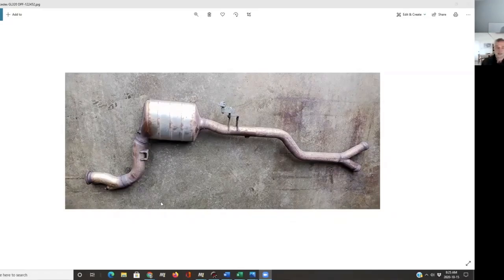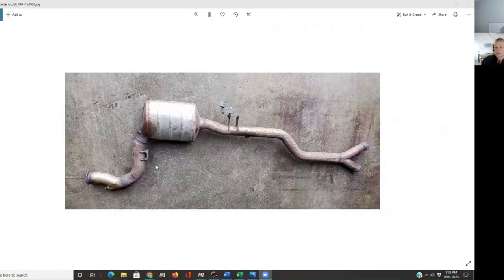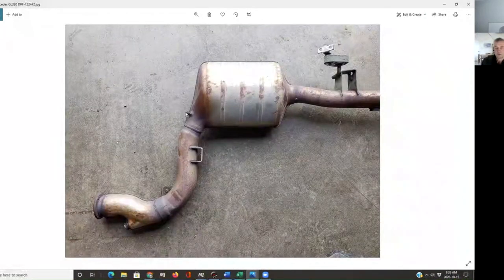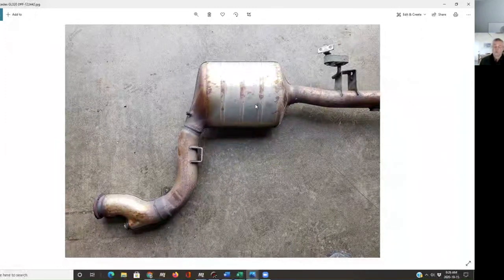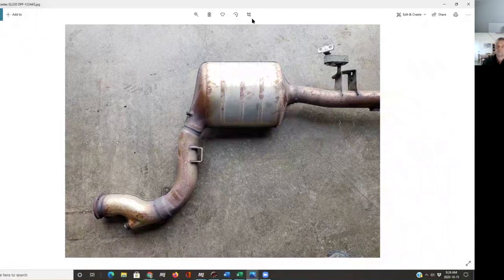2009 Mercedes GL320, DPF Replacement